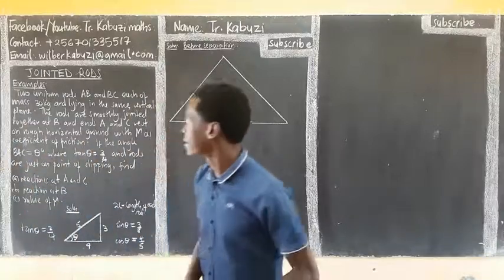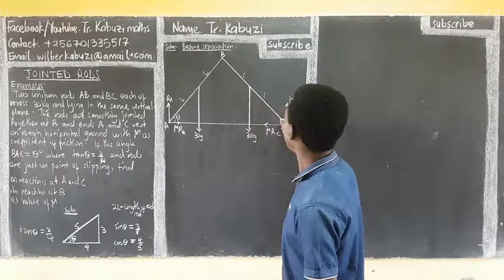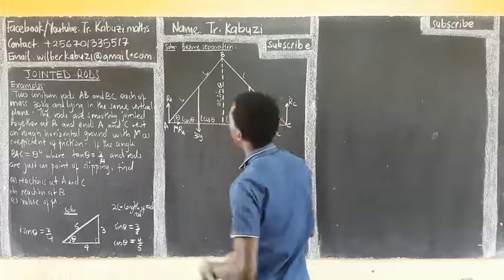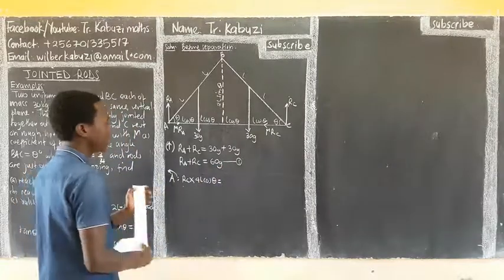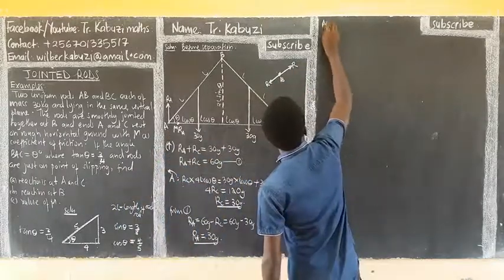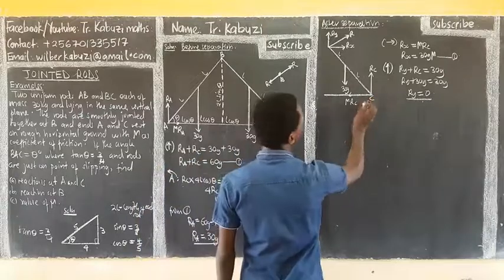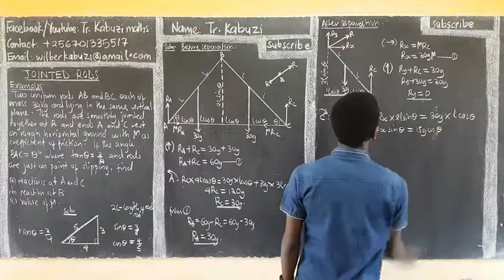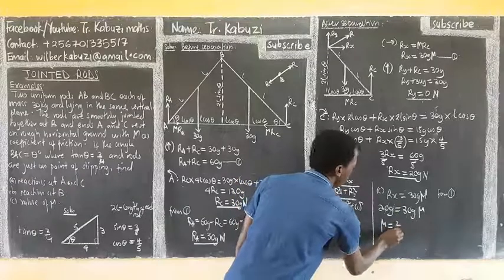Jointed rods: lesson 6..........